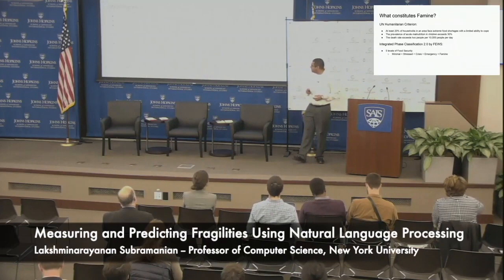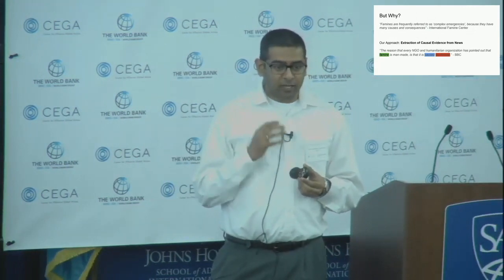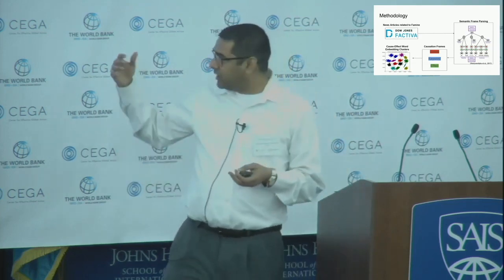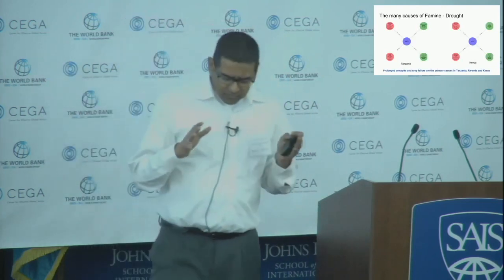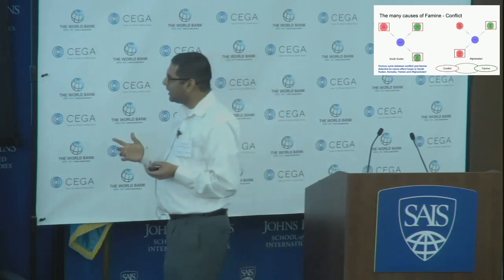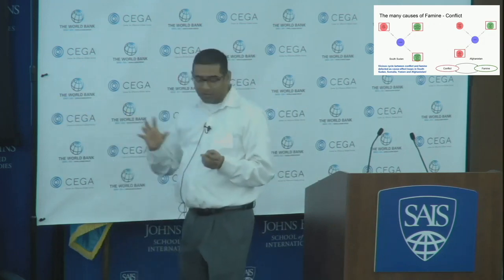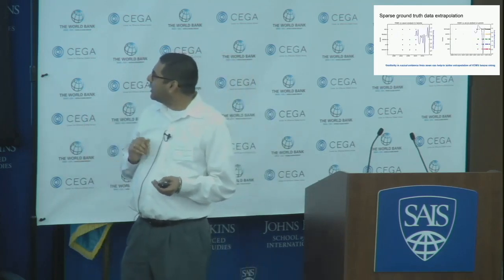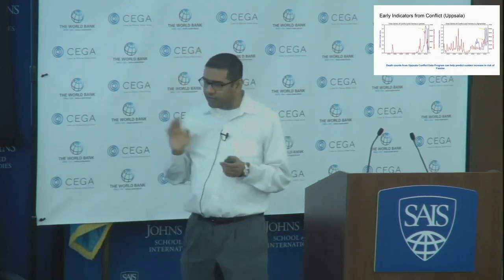Measuring and Predicting Fragilities - Lakshminarayanan Subramanian (Measuring Development 2019)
On March 27th, 2019, CEGA and The World Bank hosted the fifth annual conference on Measuring Development. The fifth annual conference on Measuring Development showcased the use of cutting-edge tools and methods for predicting risk, measuring (and targeting) humanitarian response, and tracking recovery and resilience in the context of conflict and fragility. The event brought together prominent scholars, World Bank operations staff, and development practitioners to explore the unique measurement challenges that arise in fragile environments and present real-world applications of novel measurement methods.

Lakshminarayanan Subramanian, professor of Computer Science at New York University, spoke at the conference. His talk is titled “Measuring and Predicting Fragilities Using Natural Language Processing.”